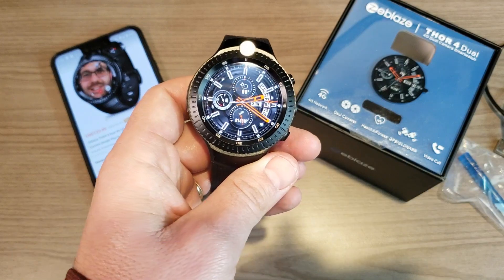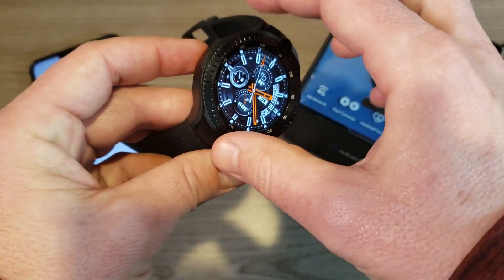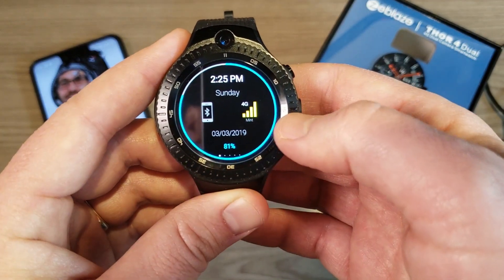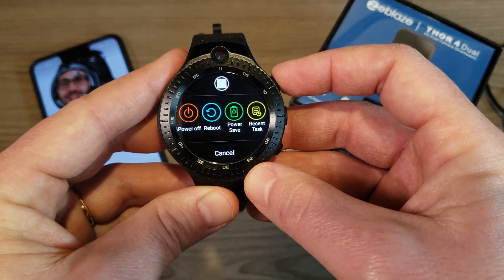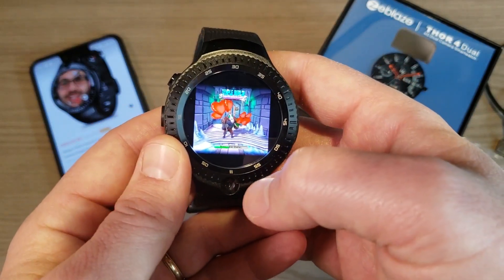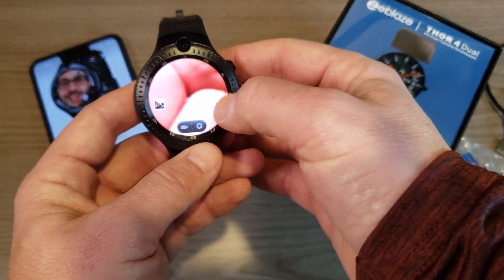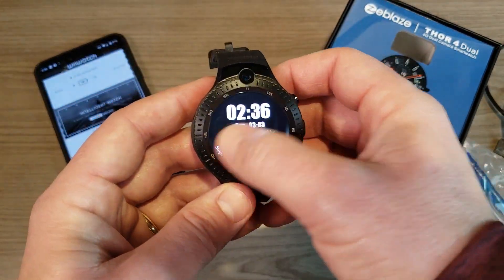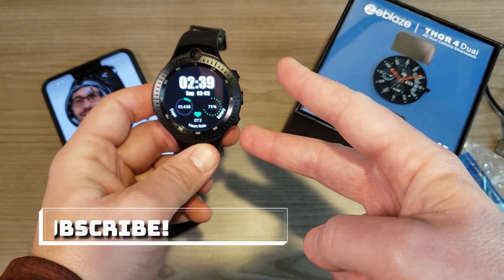Zeblaze Thor 4 Dual - An Android 7.1 Smartwatch with dual cameras!